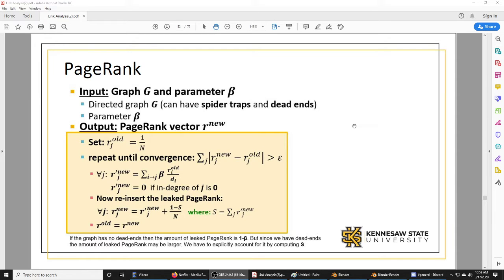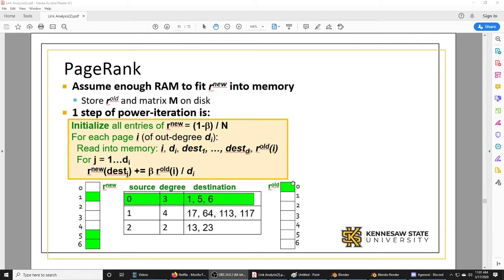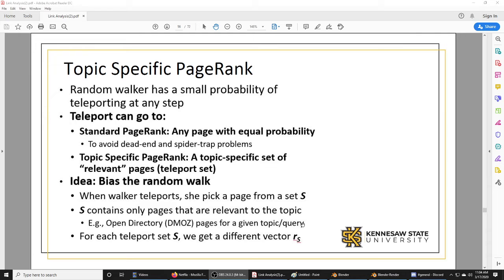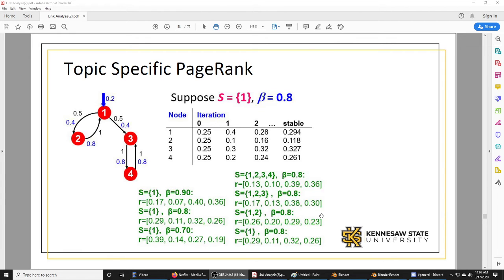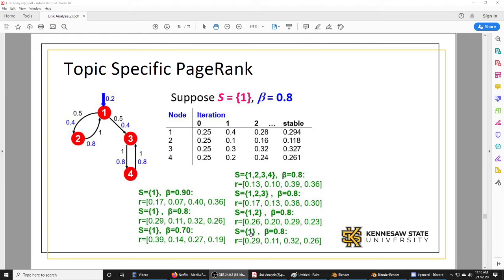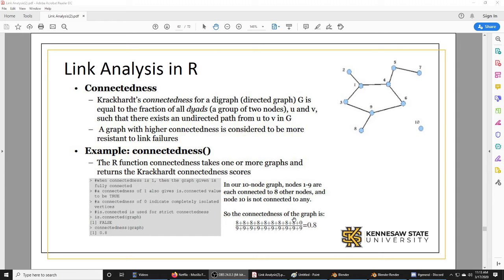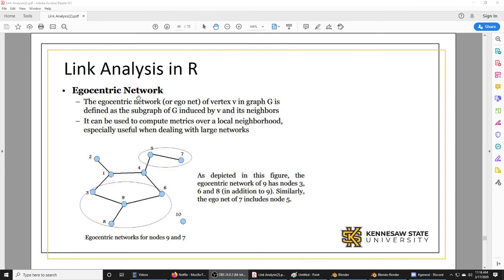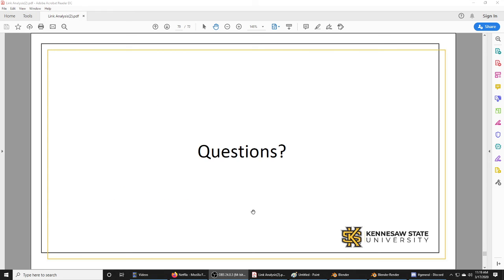Link Analysis PageRank Part 4